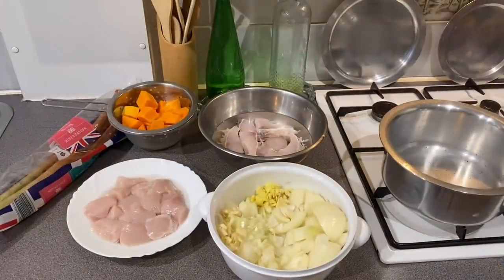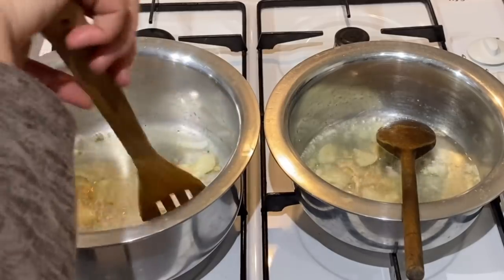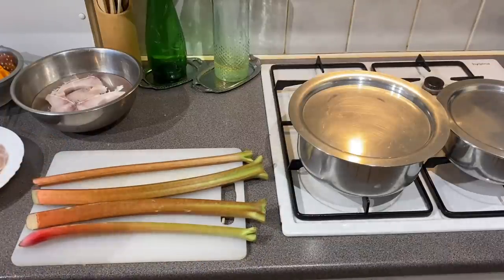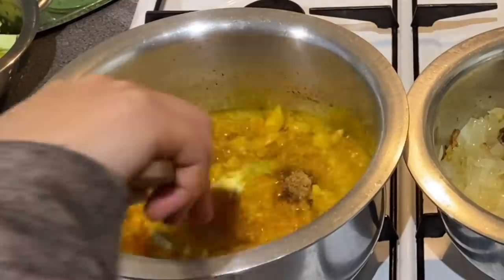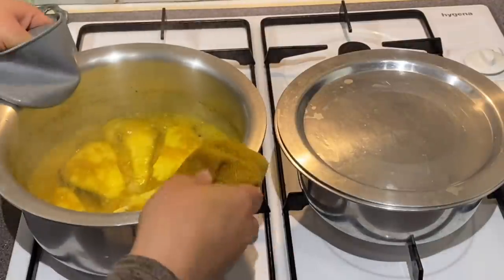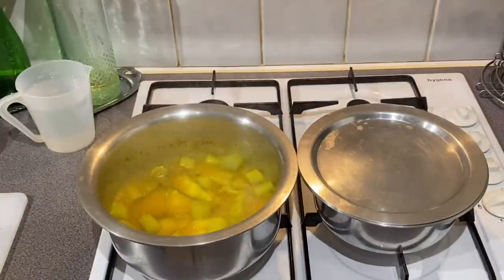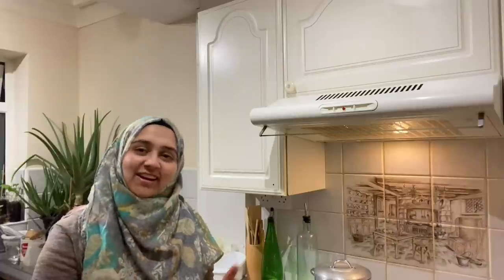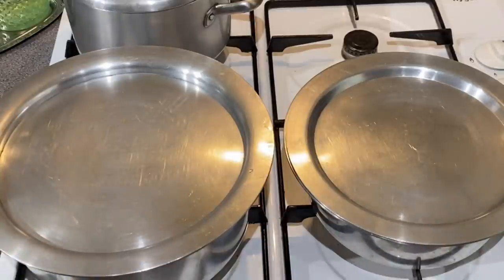রুবাবের টেংগা/টক/কাট্টা (how to cook Rhubarb fresh soup) Tok khatta Tanga recipe * British soup *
1) সিলেটি টেংগা/টক/কাট্টা (how to cook tomato fresh soup) Tok khatta Tanga recipe

আল্লাহ হাফেজ